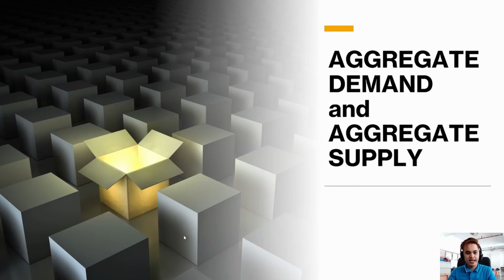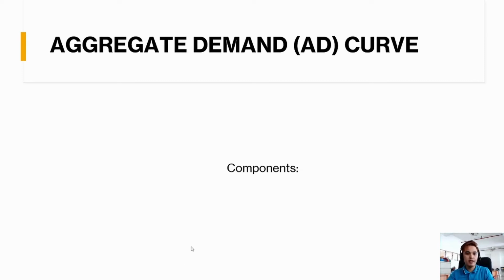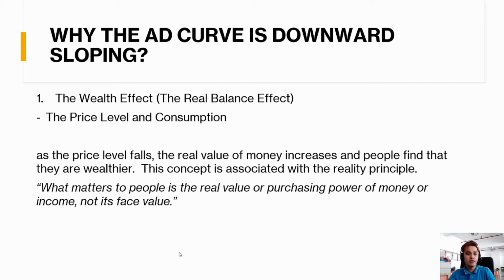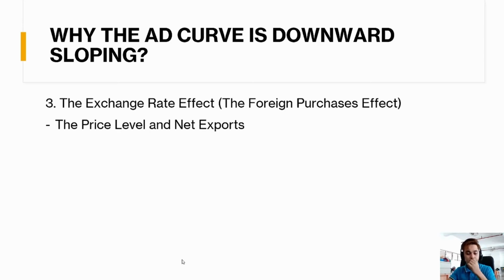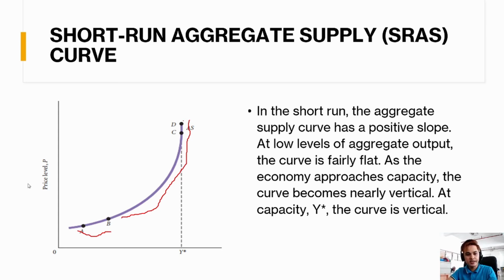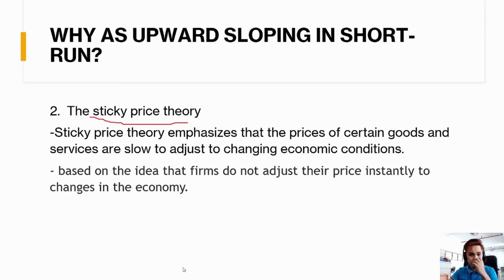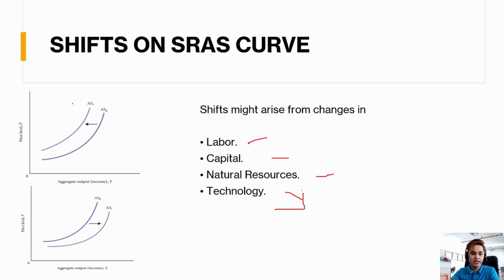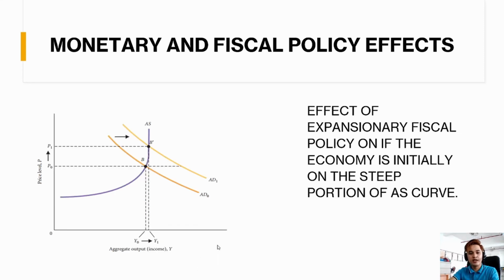AGGREGATE DEMAND & AGGREGATE SUPPLY (AD-AS) MODEL